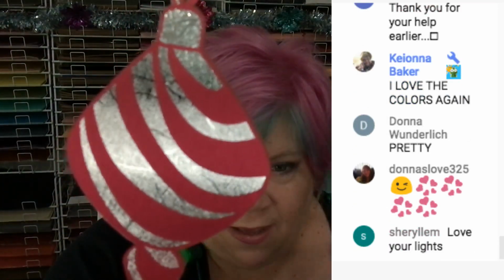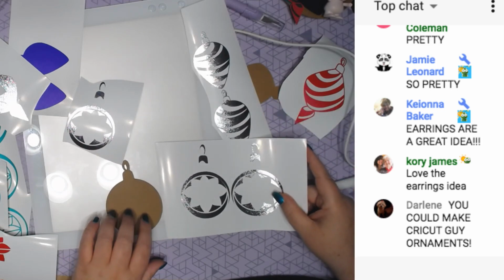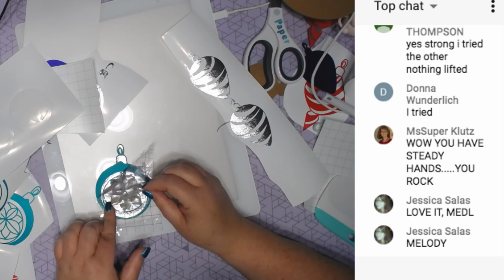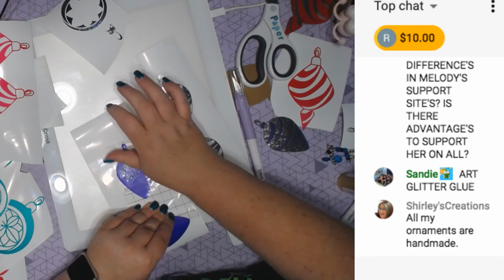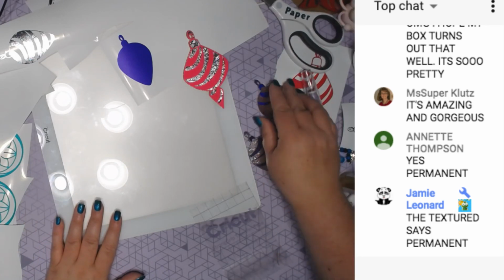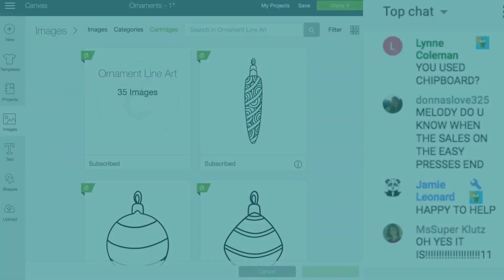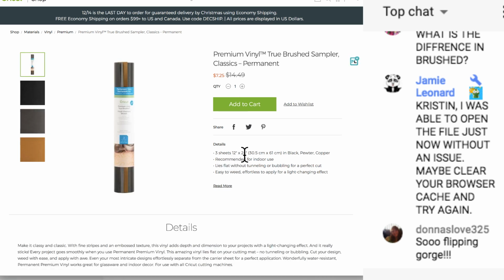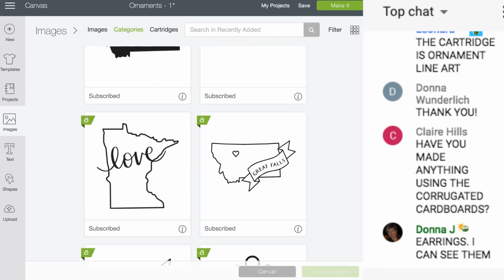Easy Retro Christmas Ornaments | 12 Days of Christmas | Day 11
TIMESTAMPS
00:00 Welcome and showing the Christmas ornaments
5:14 Showing the materials used
6:50 Weeding the ornaments
12:00 Applying the transfer tape and transferring the design
23:00 Glueing and assembling the ornaments
30:00 Showing the Snowglobe
38:00 Answering questions
39:30 Showing the project in Design Space